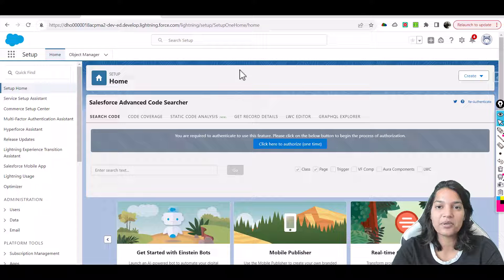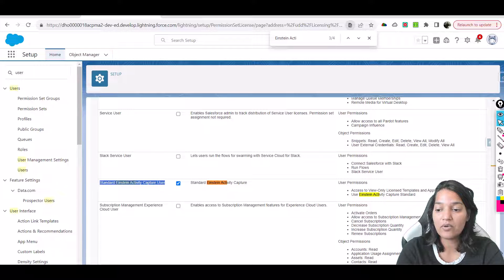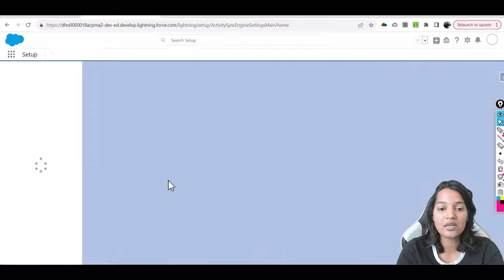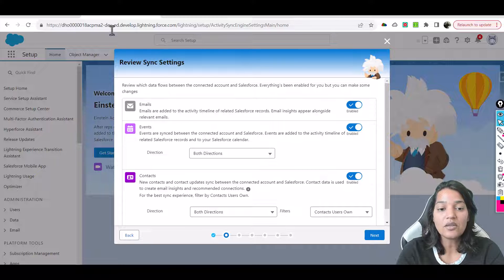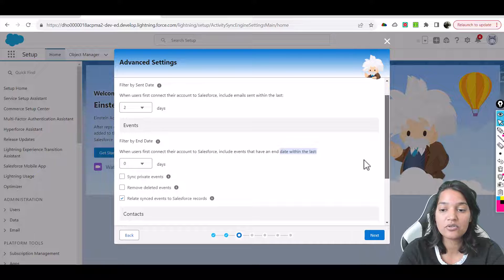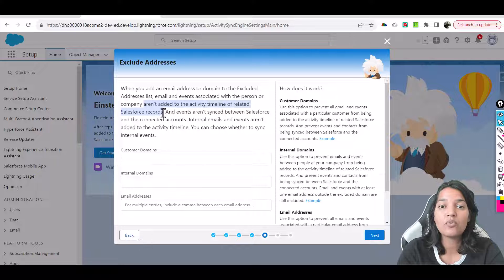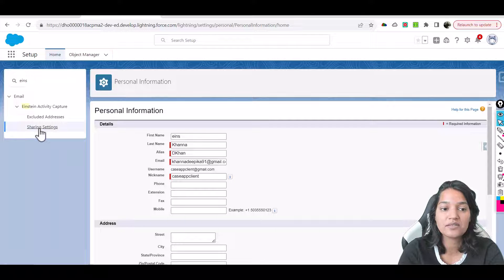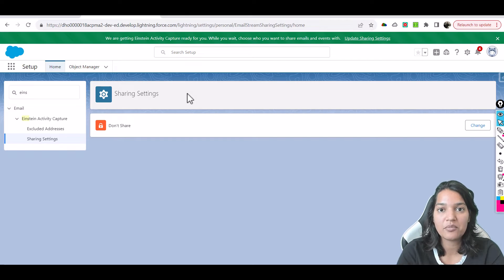Salesforce AI Associate Certification Preparation | How to setup Einstein Activity Capture ?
Setup Einstein Activity Capture in 3 Easy Steps | How to setup Einstein Activity Capture ?

AI Fundamentals : 17%
AI Capabilities in CRM : 8%
Ethical Considerations of AI : 39%
Data For AI : 36%
Topics covered in the course:

Einstein Bots
Practices test
Quizzes

Einstein Bots
Practices test
Quizzes